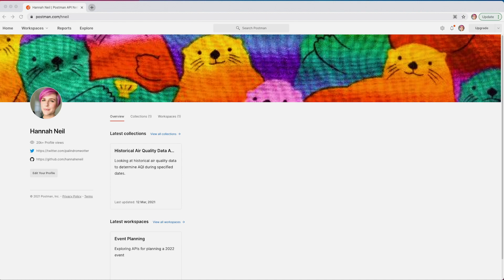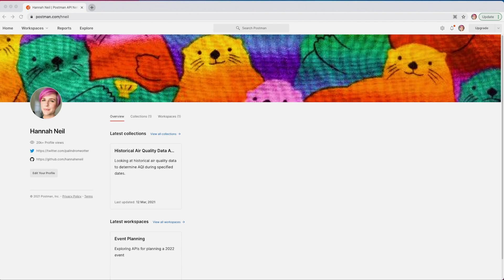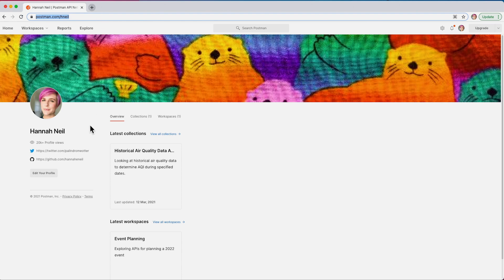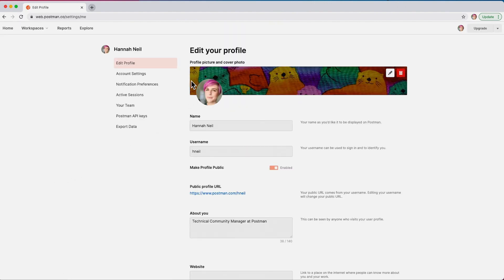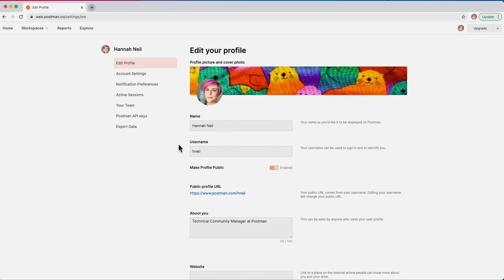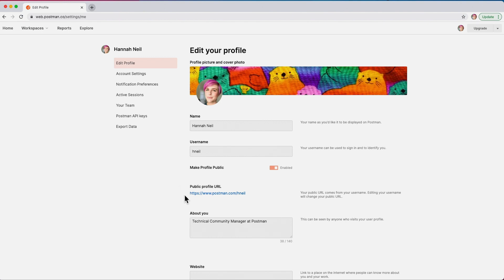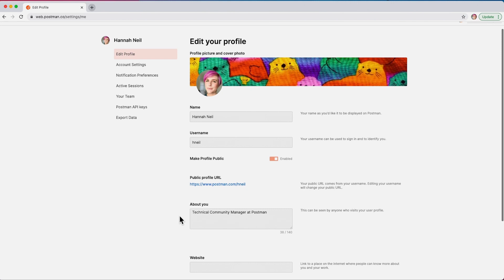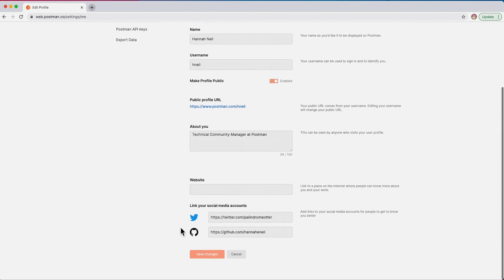Public Profiles | Postman Level Up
Public profiles serve as a record of your work that is published and shareable. Learn about public profiles and how to build yours.